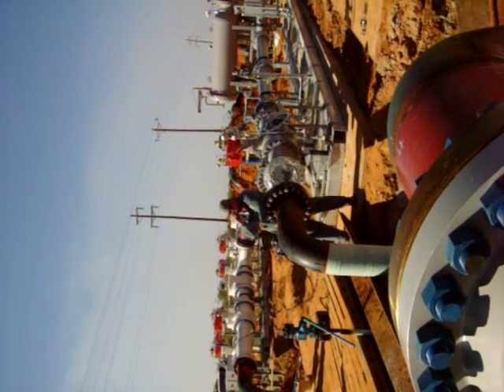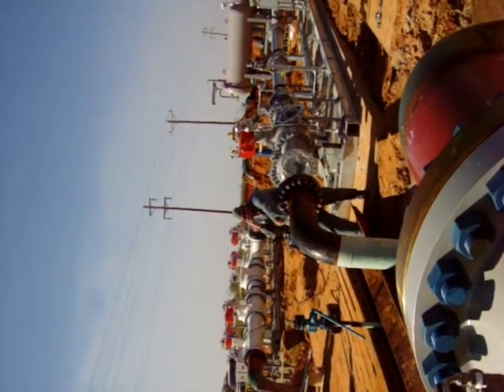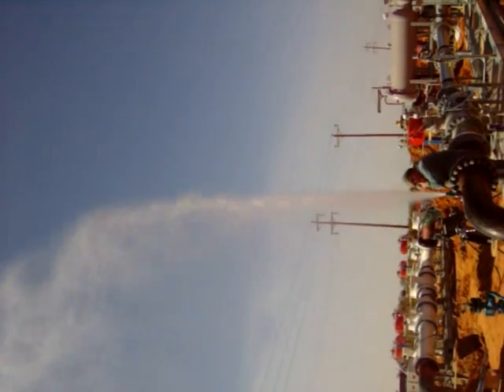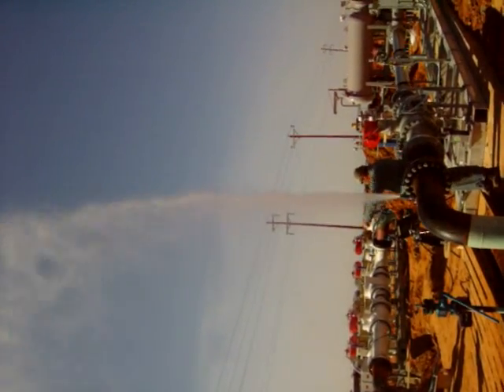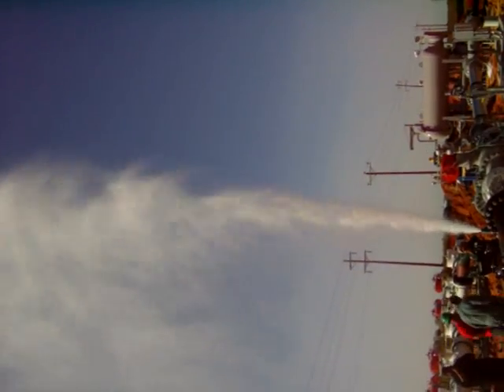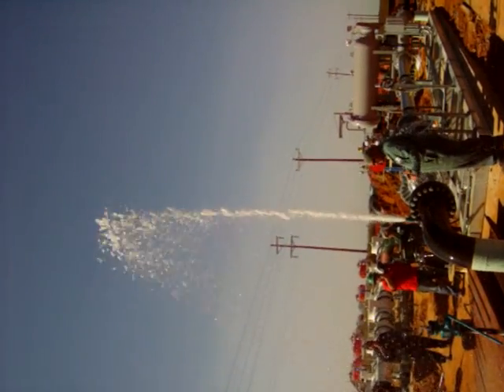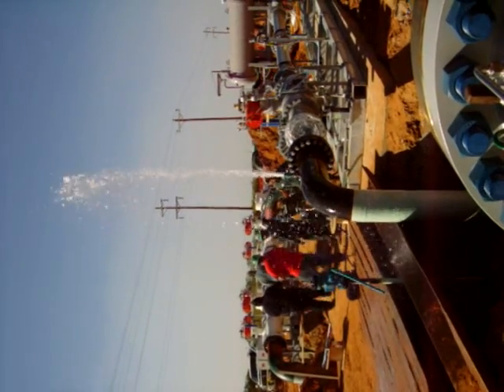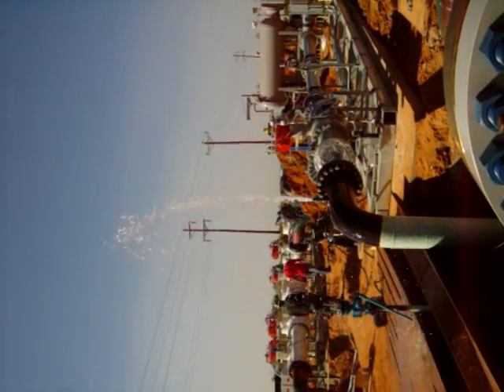gas pipeline hydro test greens engery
blow down 7500 lb hydro test.foleys last test.